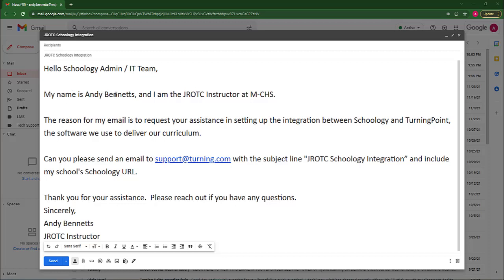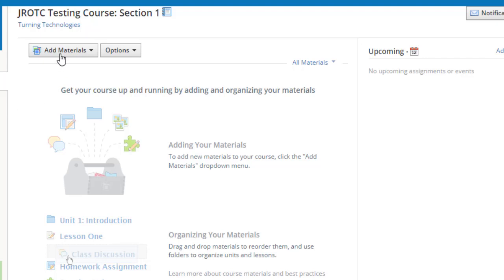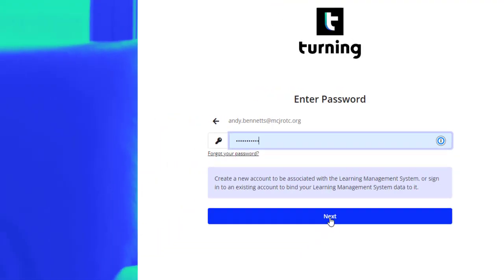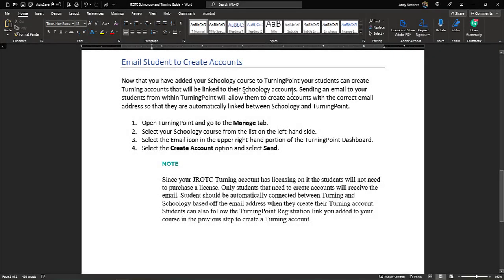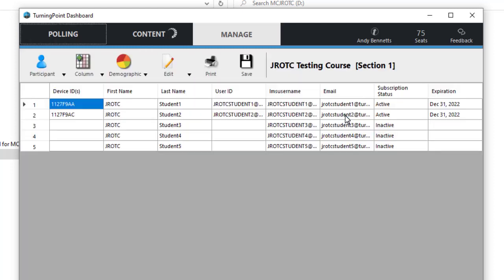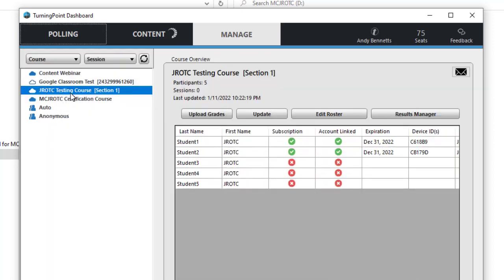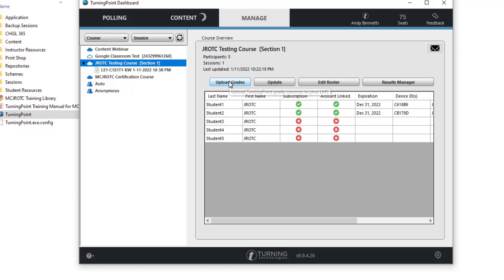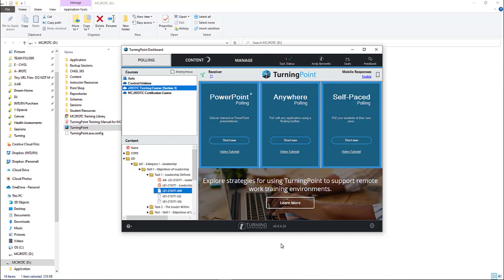JROTC - Schoology & TurningPoint Integration